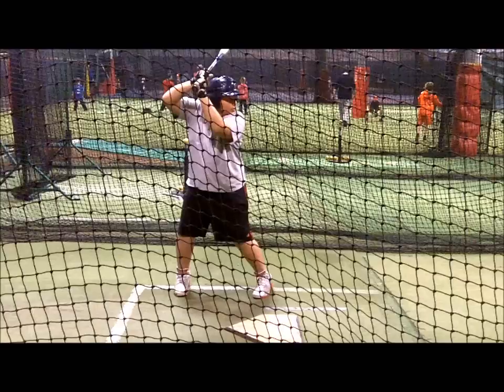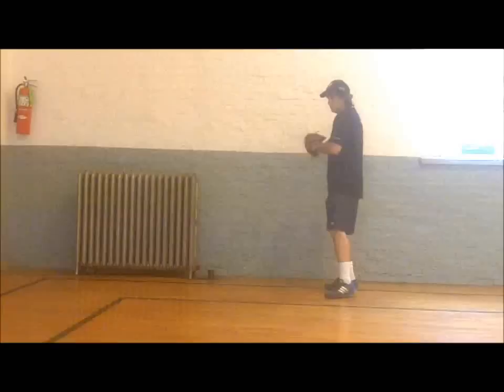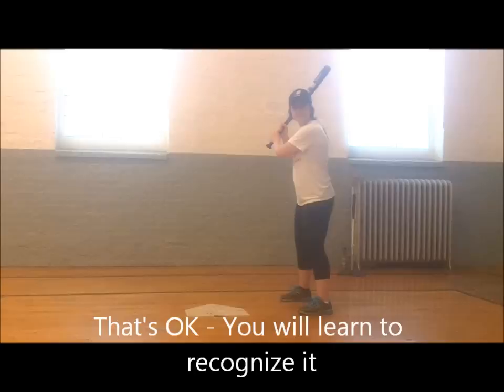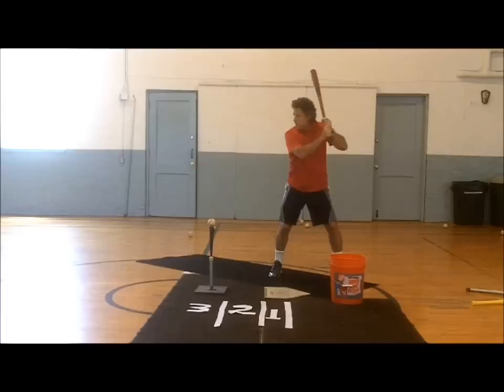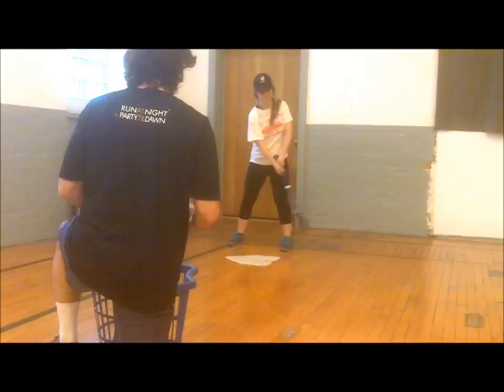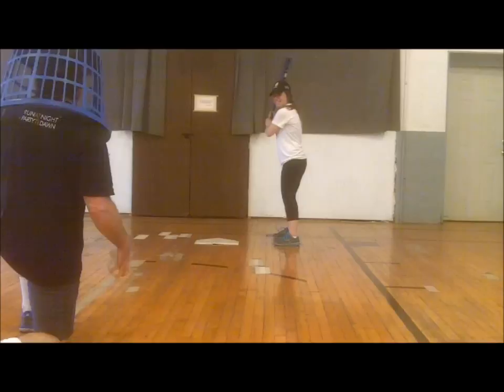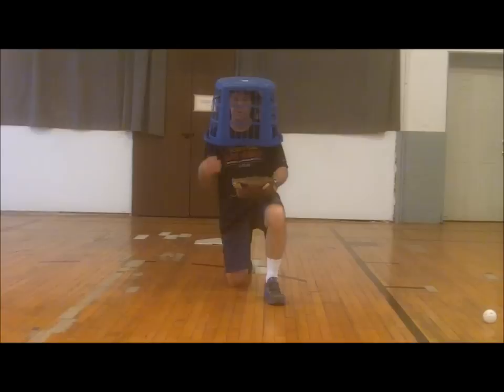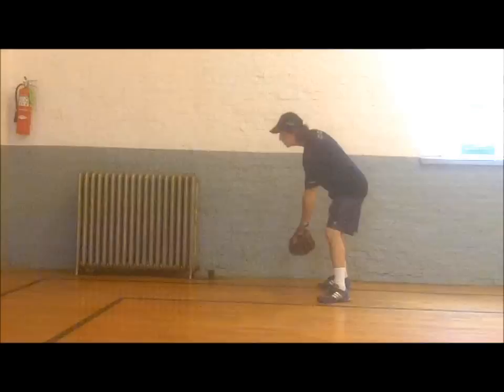Coaching Players How to Hit a Curve Ball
Former major leaguer Jack Perconte teaches baseball in clear and innovative ways
In this baseball hitting video coaches learn many ways to help baseball and softball players how to hit a curve ball, one of the most difficult things to do for inexperienced and advanced ball players. Many hitting drills help the process of learning to hit a curve ball. The first step is recognizing the curve ball so Jack provides ways players can begin to recognize the pitch. In no time ballplayers begin to hit curve balls with these baseball coaching techniques.